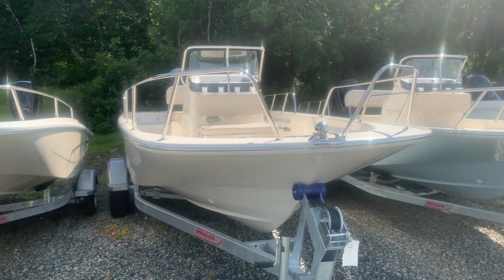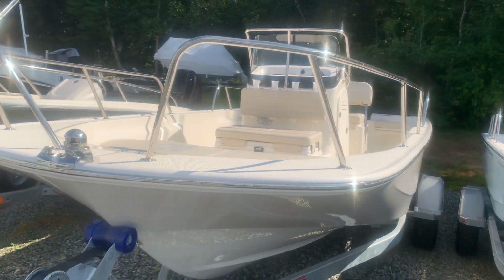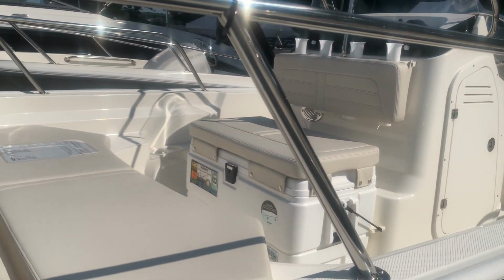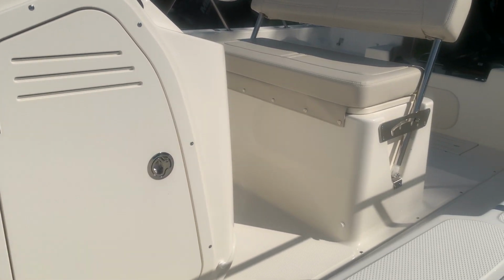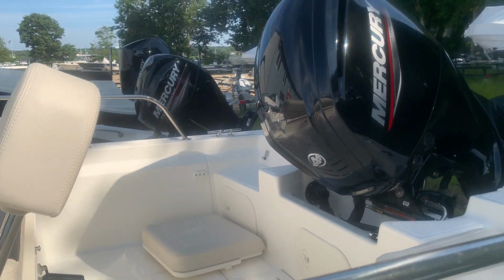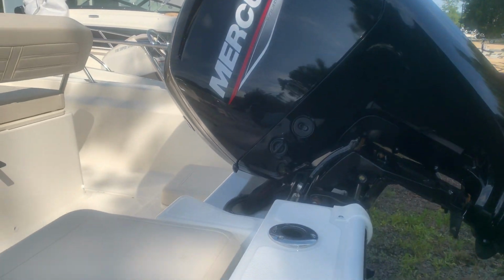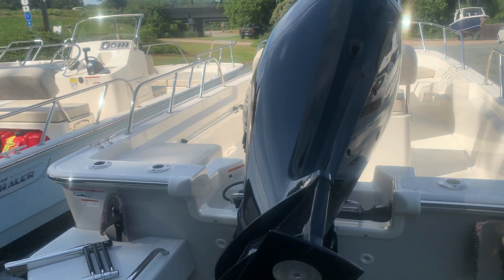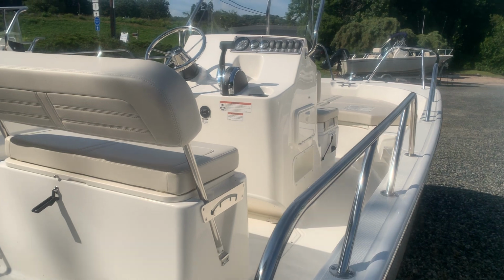2019 Boston Whaler 170 Montauk Boat For Sale at MarineMax Russo Wakefield, RI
Classic heritage meets cutting-edge capability in the 170 Montauk®. This nimble center console model retains its clean, timeless aesthetic and rugged “hose-and-go” utility while providing enhanced comfort, performance and versatility. Count on all the features you need to get the job done, and the impeccable quality you know to expect from Boston Whaler — and fall in love all over again with the 170 Montauk.